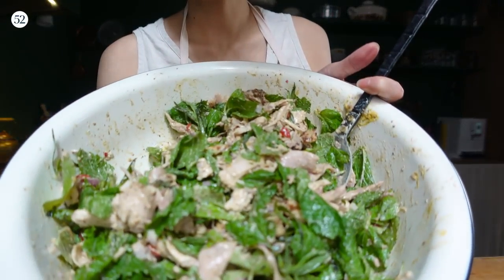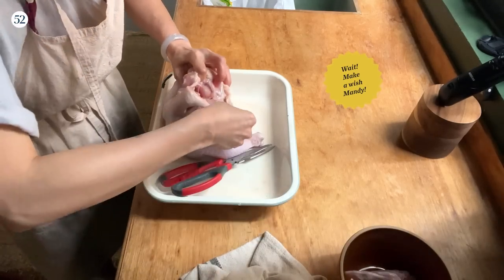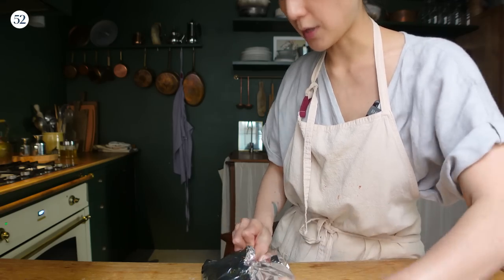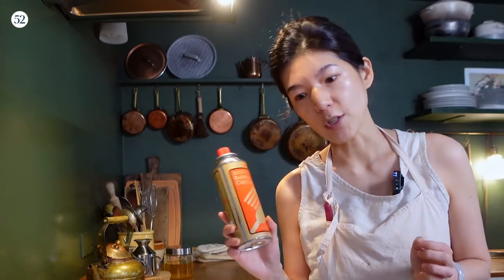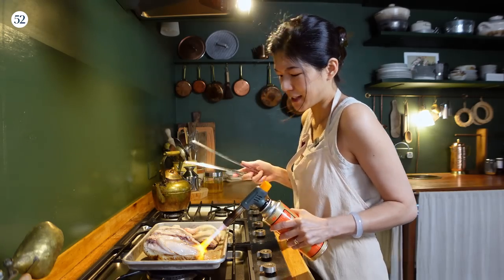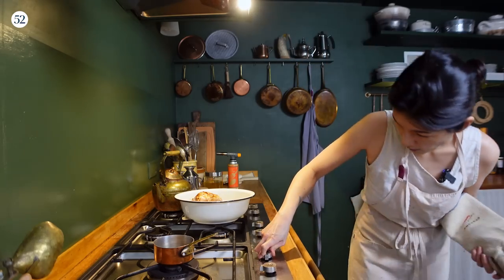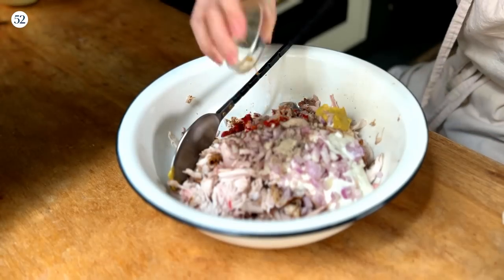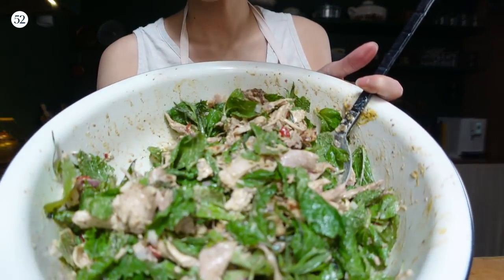Mandy Lee's Ultimate Chicken Salad Uses a BLOW TORCH!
HAND-TORN CHICKEN SALAD WITH FRESH HERBS:
"Chicken salad, a dish that had seen its better days, is now sadly an aforementioned thought in the evolution of American food culture. Often taken not very seriously, these two words nowadays don't bring about anything but memories of quick-lunch buffet counters and half-hearted leftovers. It’s unjust really, because if we could just approach it with the same level of fear and respect as we do with a piece of prime-rib, chicken salads, I say, could be truly amazing. Inspired by cuisines from Yunnan, this recipe ditches poaching, where you would lose all the flavors to water that you’re dumping later into the sink, I incubate the chicken in a low-temp oven to bring its internal temperature slowly up to the optimal, supple 165°F. But we’re not done yet.
The treatment of blow-torching is the highest form of respect and civility you could pay to the skin of this chicken, and it would be a crime not to. Torn instead of cut, the pieces present naturally maximized surface area to retain a simple—but not mindless—dressing that is flavored with the chicken’s own juice. Last but not least, an absurd amount of fresh herbs brings the fragrance needed to make this dish truly refreshing." ~Mandy Lee

CHAPTERS:
00:00 - Introduction
00:49 - Prep the Bird
04:24 - Cook the Chicken
10:14 - Build the Salad
13:40 - Taste Test!

MORE ABOUT ESCAPISM COOKING:
Each month, join Food52 Resident Mandy Lee in her Hong Kong kitchen as she creates whimsical, innovative recipes meant to serve as a deeply satisfying and delicious escape from the outside world.